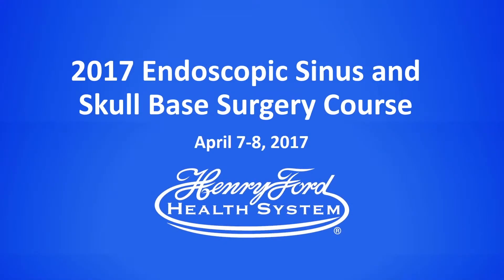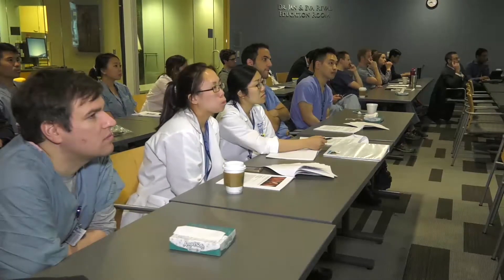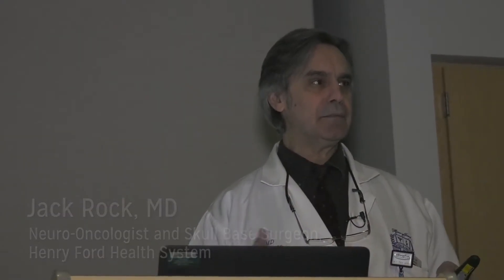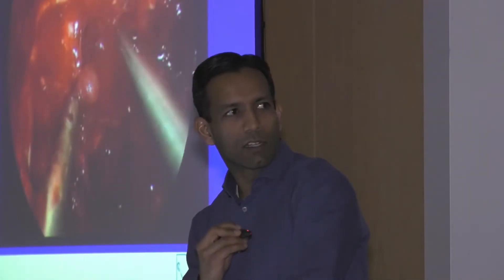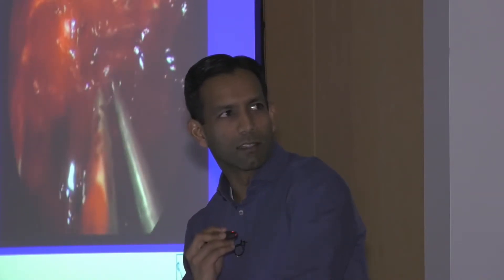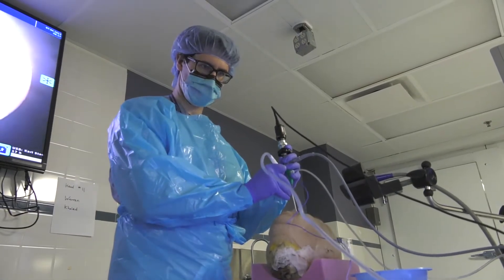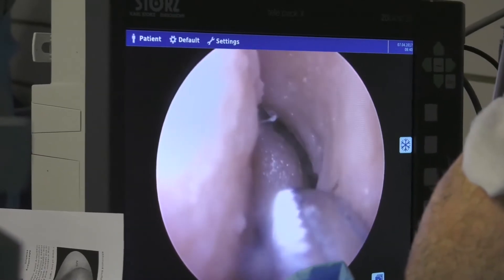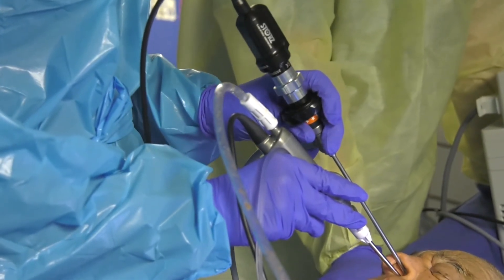2017 Henry Ford Sinus and Skull Base Course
This was the 2nd annual Henry Ford Endoscopic Sinus and Skull Base Surgery Course for Otolaryngology (ENT surgery) and Neurosurgery residents. We teach the residents about basic and advanced endoscopic sinus and skull base surgical approaches, and they have a full day of hand-on endoscopic dissection time where they operate on cadaver heads. It's an excellent learning experience for residents (surgeons-in-training), and we feel very fortunate to be able to host this every year at Henry Ford.